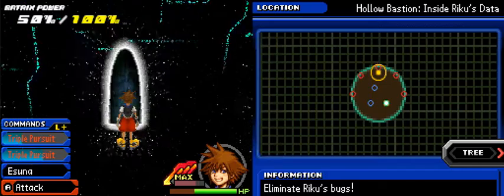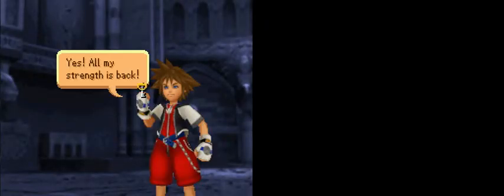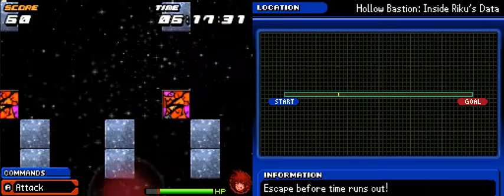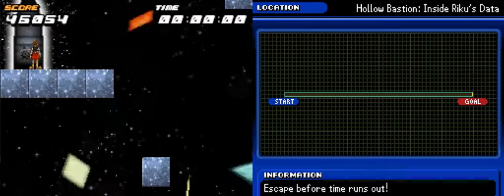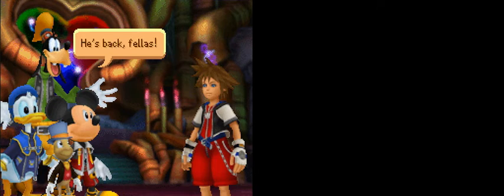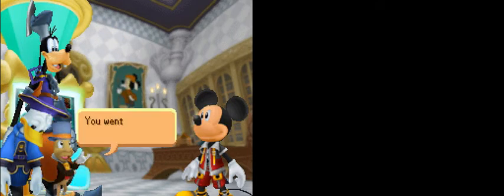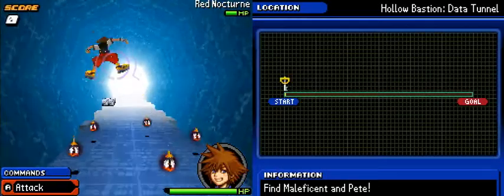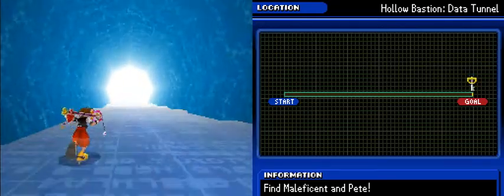Let's Play Kingdom Hearts Re: Coded Part 32: For real this time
I didn't screw it up this time! I forgot to record the audio and such... Sorry...
Time for 2d segments and 3d rail shooters and other crazy stuff.